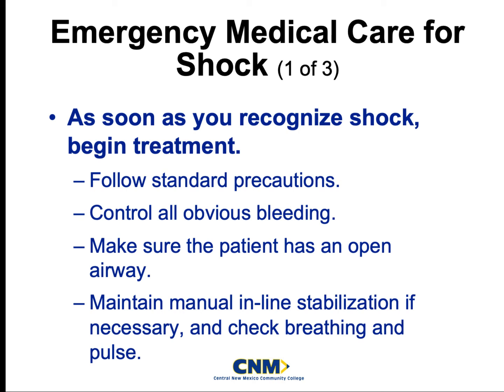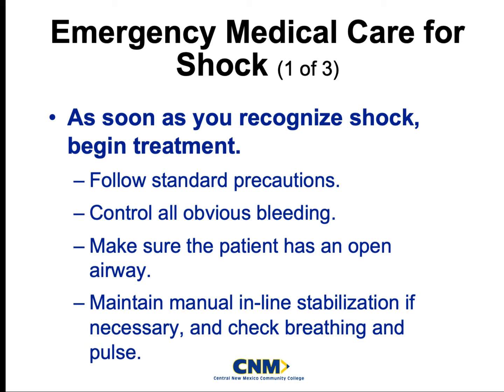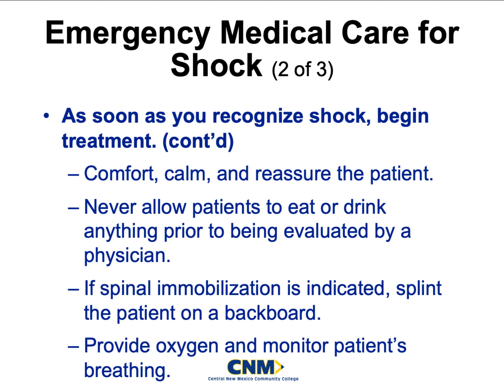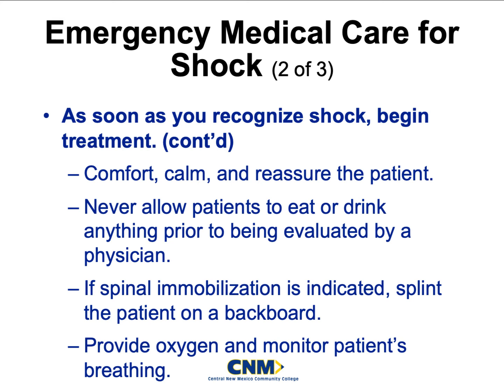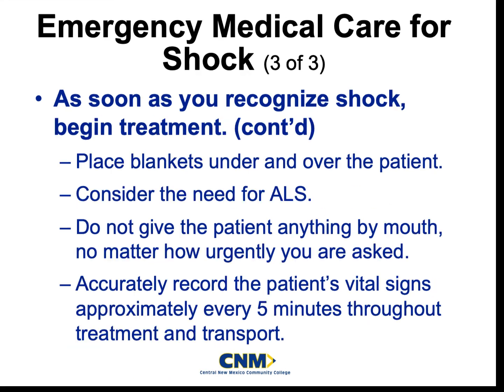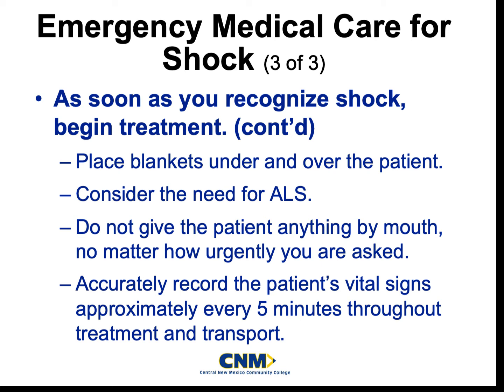Shock part 7- Treatment for shock EMT-B